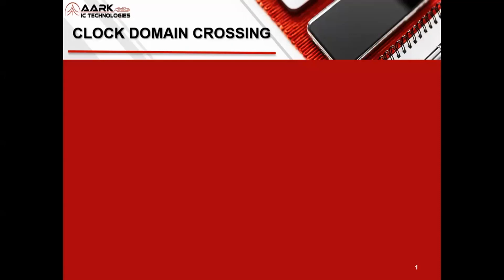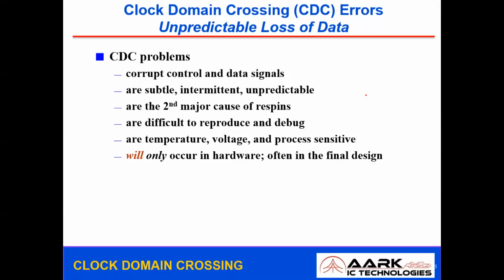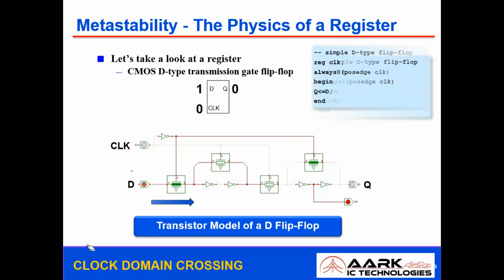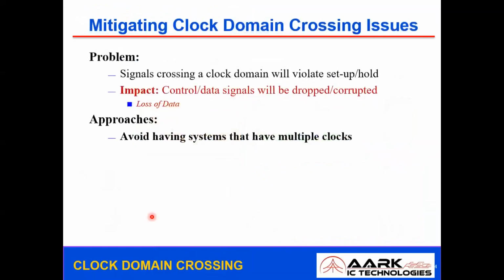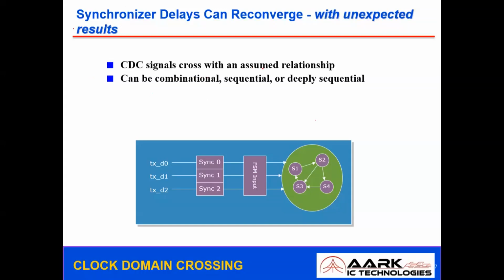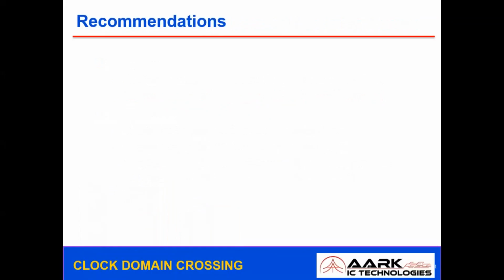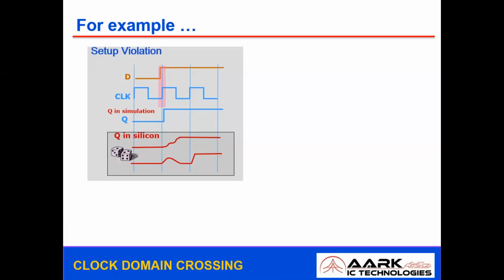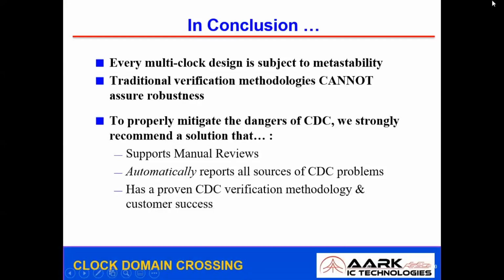Clock Domain Crossing by Mr. Venkat Krishna( Day-2 )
Five Day FDP on "Digital VLSI Design & Verification".
Organised by: Department of ECE, Bangalore Institute of Technology
In Association with: Entuple Technologies and IEEE-BIT CAS
Date: 23rd to 27th August 2021